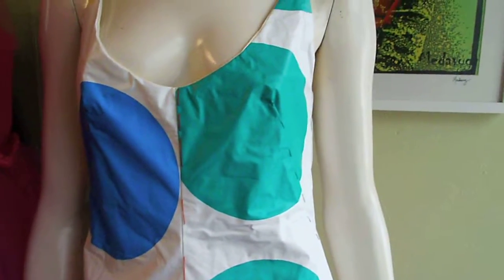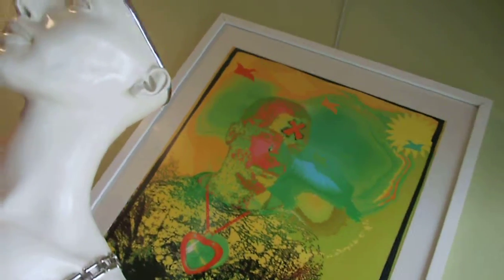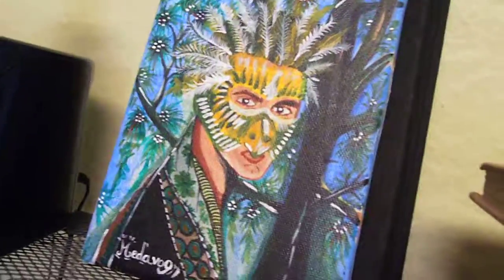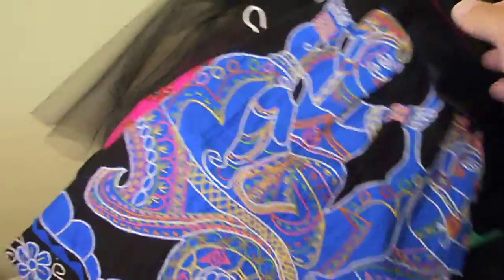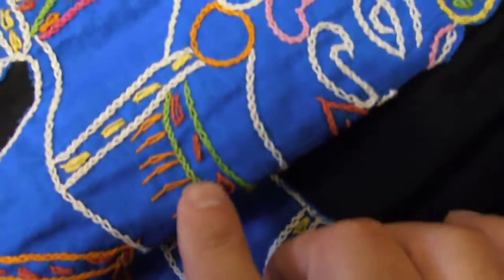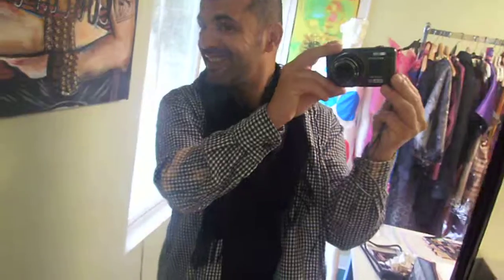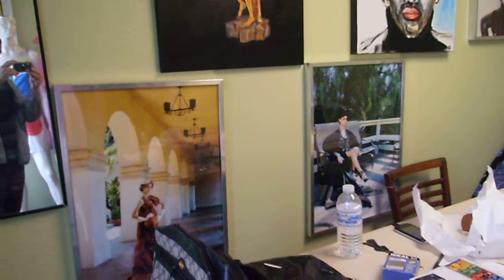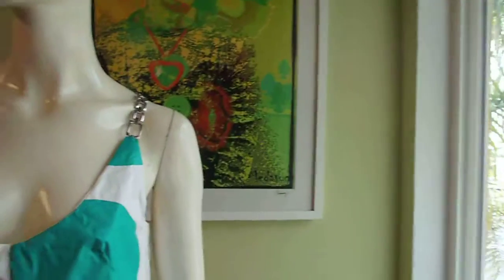GREEN IS BACK! HAVE A WONDERFUL Saint Patrick's Day 2012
"Yesterday is history tomorrow. Today i am present." by Medavog

I had my first taste of the glamorous world fashion at the
tender age of 13 and have been captivated ever since.